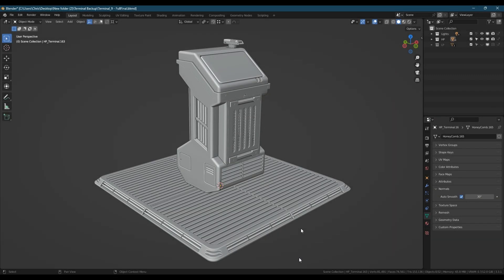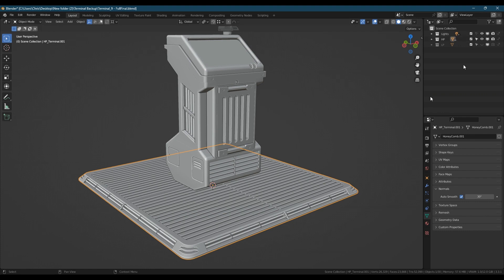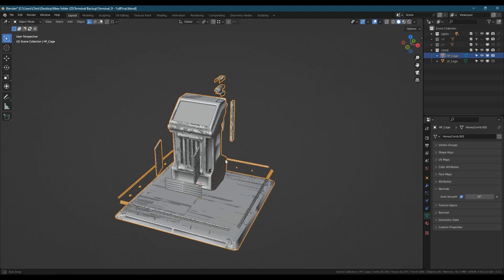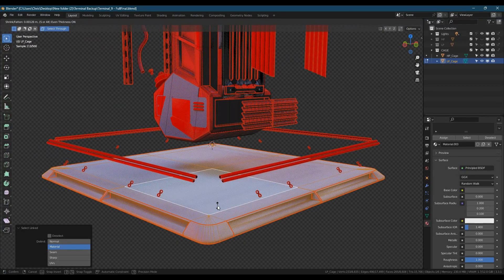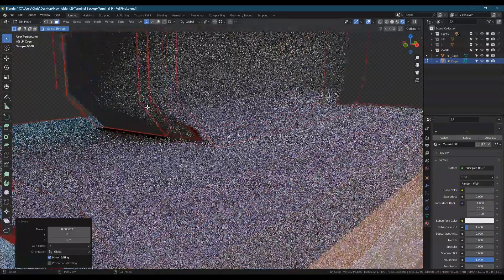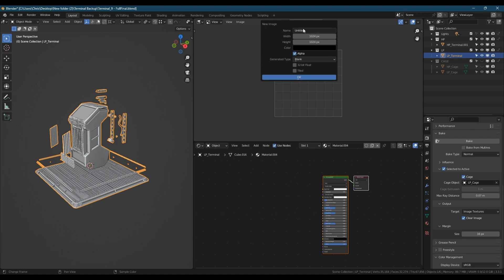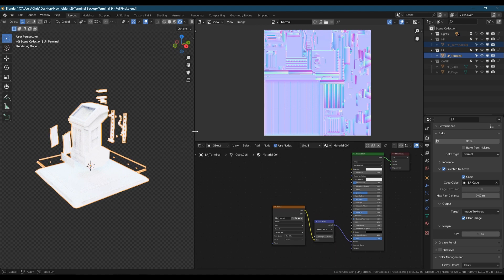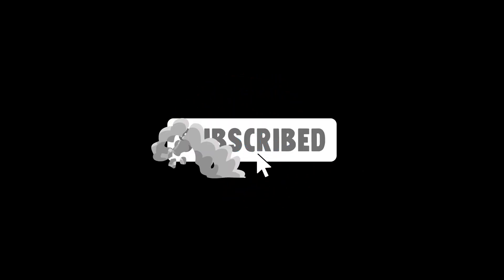Flawless Normal Bake Using Cage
Hello,
In this video I go over how to set up and bake a normal map using a cage in Blender.